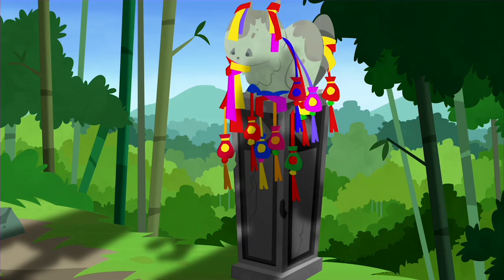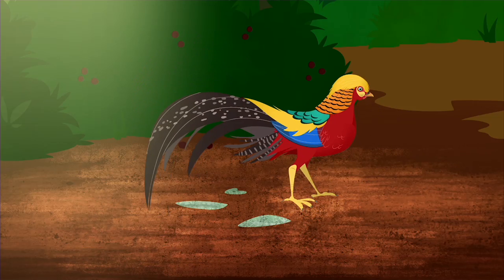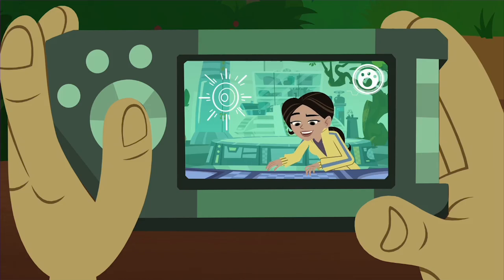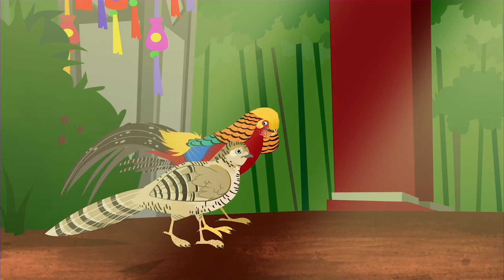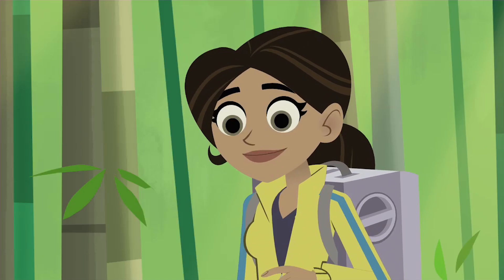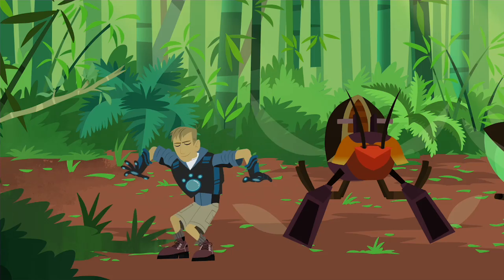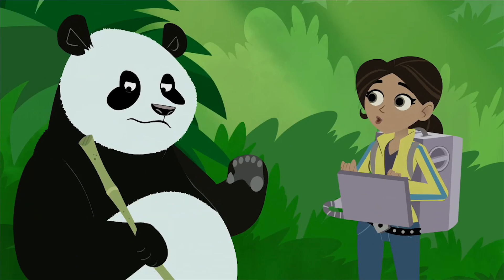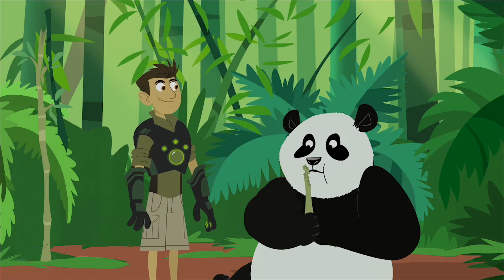Wild Kratts - Explore China! Part 2: Unique Creature Features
There are plenty of intriguing creatures in China, and among them are golden pheasants with dazzling feathers, and adorable giant pandas with 5 fingers and a special thumb. Find out how these creatures use their unique features to their advantage.